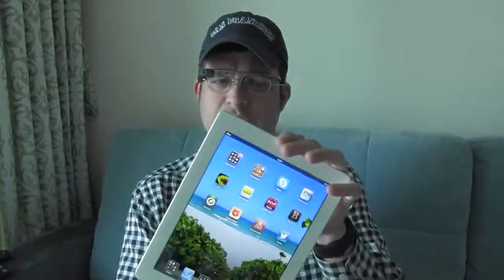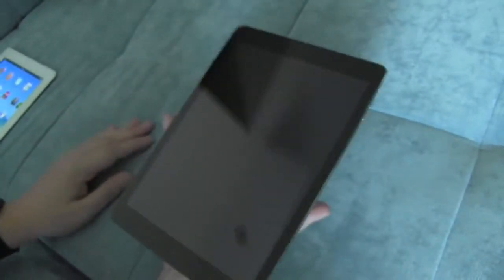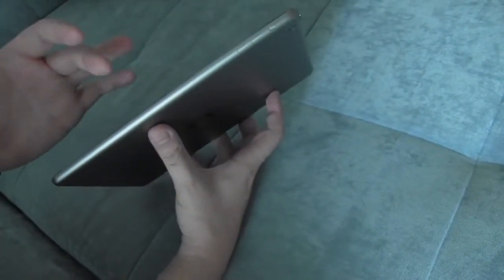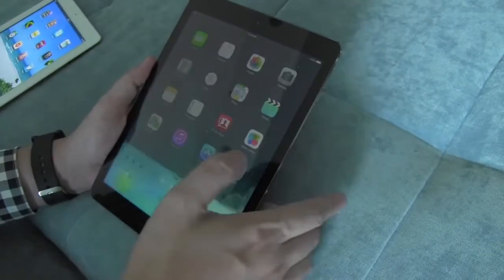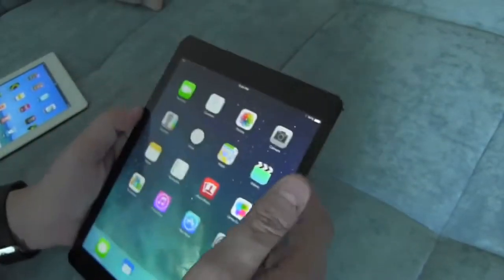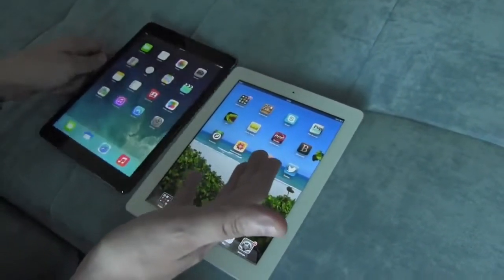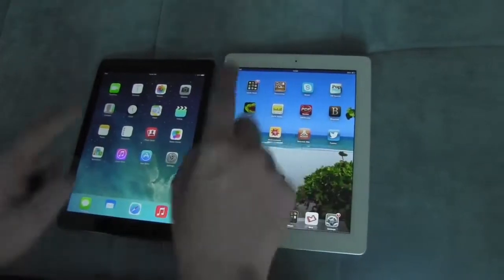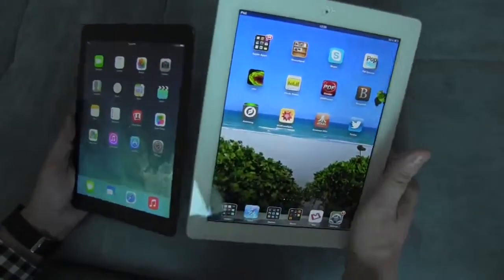AppleのiPadのエアボックス化解除とiPad 4との比較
アップルのiPadのボックス化解除 -  http // - 我々は非常に最初の64ビットARMのSoCで新しいAppleのiPad Airをアンボクシング​​されており、AppleのiPad 4と比較している